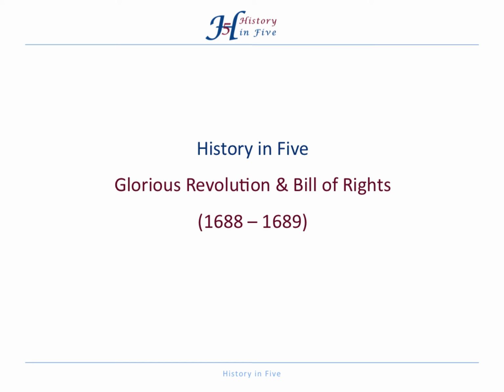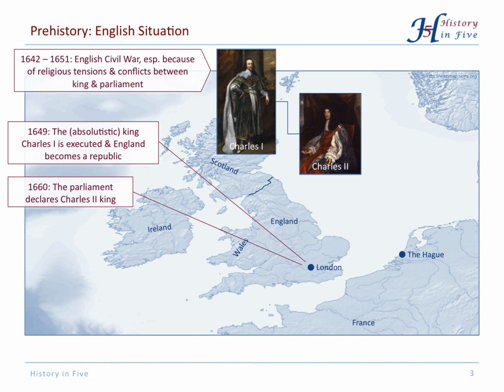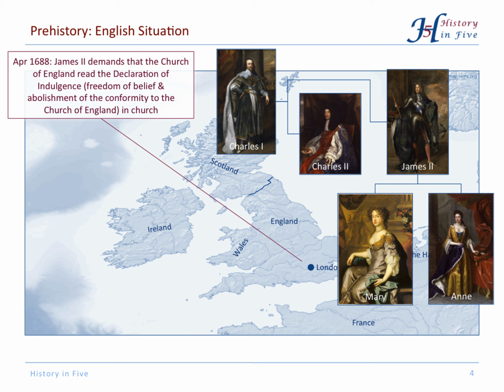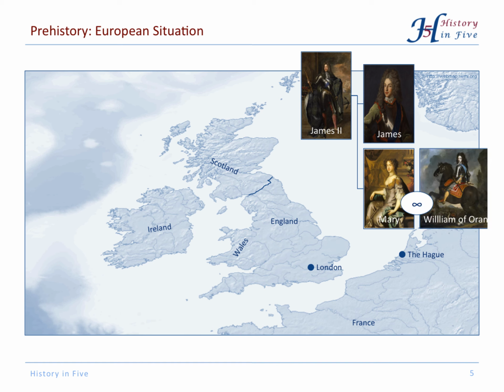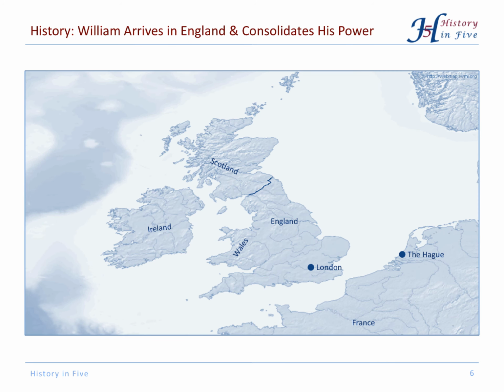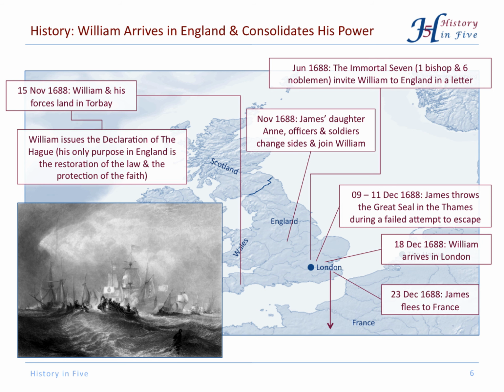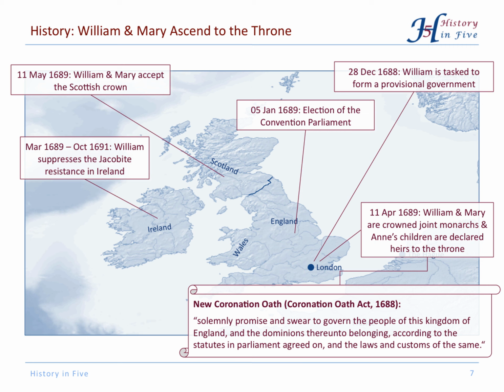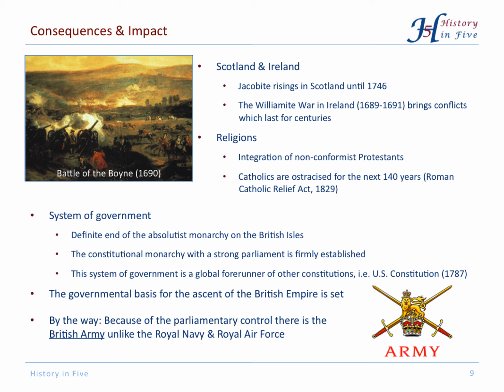Glorious Revolution & Bill of Rights (1688-1689)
The Protestant William of Orange and his wife Mary replaced the Catholic James II on the English throne during the Glorious Revolution.